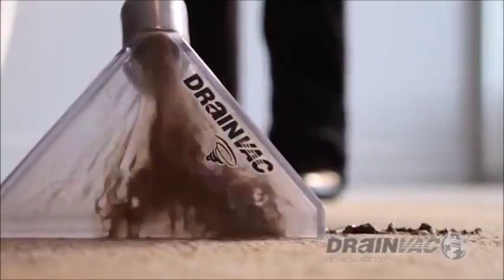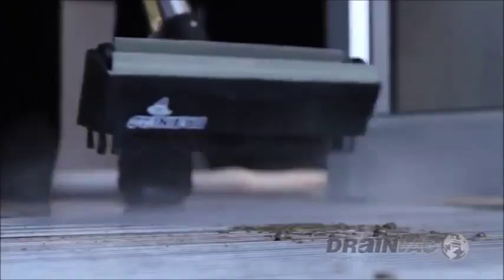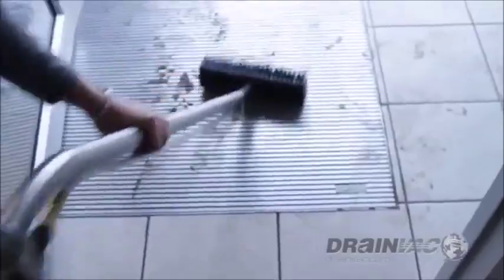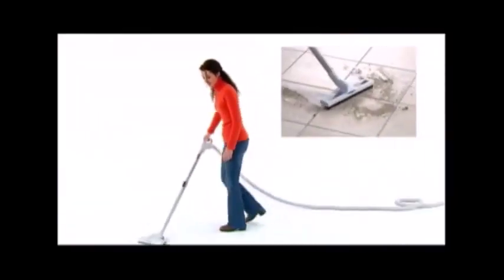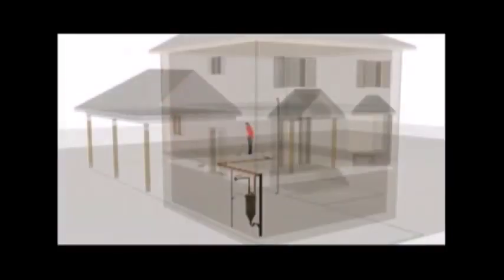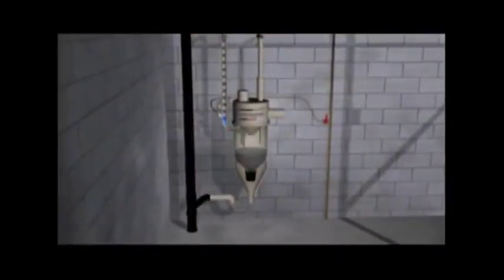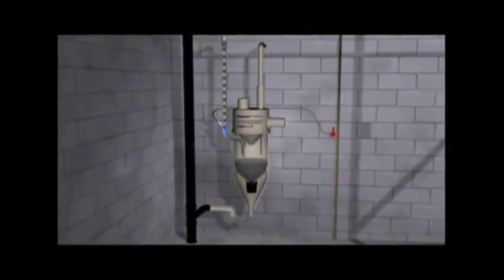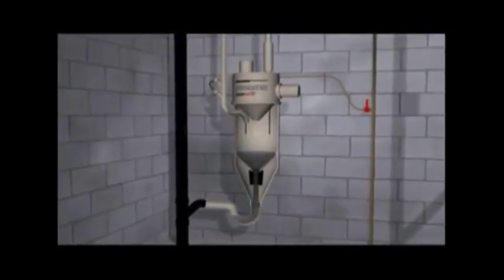Drainvac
Rejoice, homemakers.
We are here! Stop the typical way of brooming, dusting and mopping your home for hours.